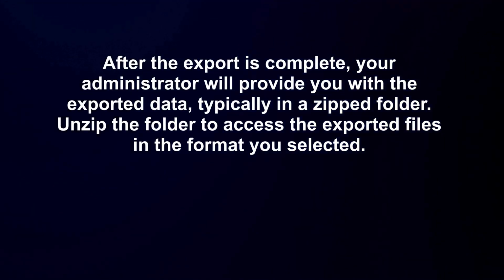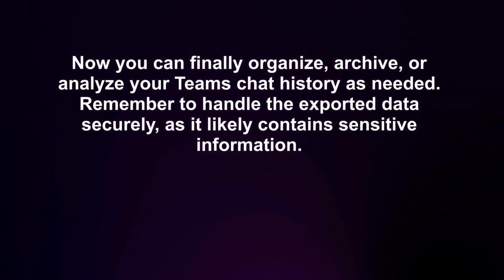How To Export Teams Chat History - NEW! Step by Step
How To Export Teams Chat History Export your Microsoft Teams chat history and save your conversations for future reference. Learn how to download your chat data and preserve important information from your Teams interactions.

00:00 Needing a Teams Chat Lifeline
00:10 No Direct Export in Teams
00:22 Contact Your IT Administrator
00:32 Using Purview Compliance Portal
00:40 Be Specific With Your Request
00:50 Choosing an Export Format
01:00 Accessing the Exported Data
01:07 Organize Your Chat History